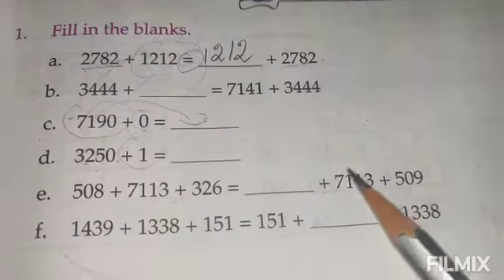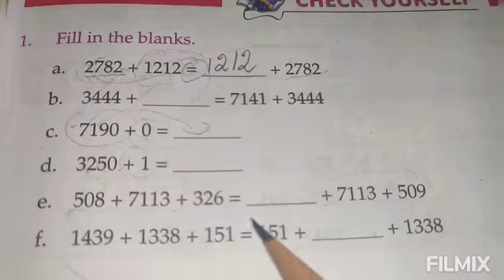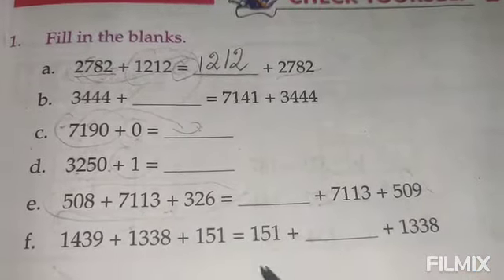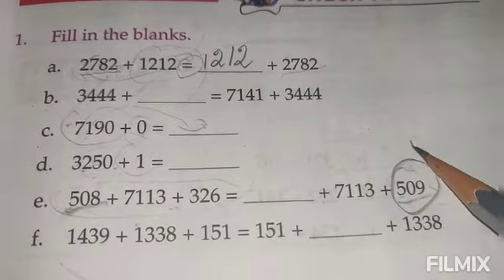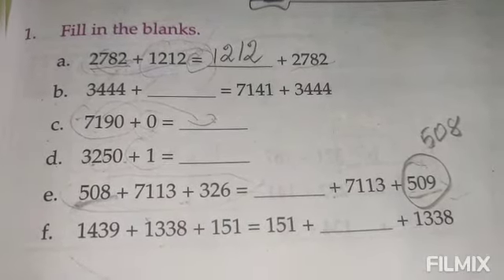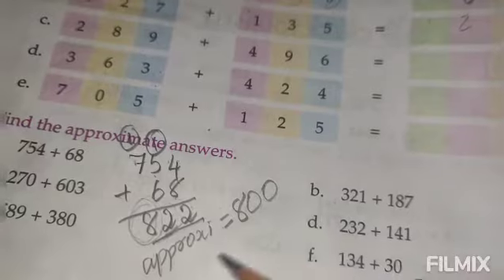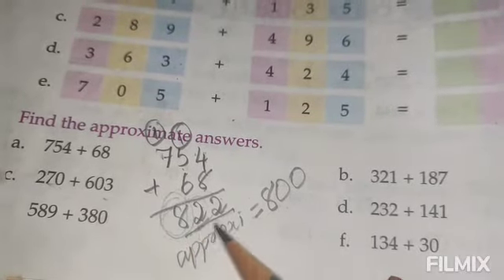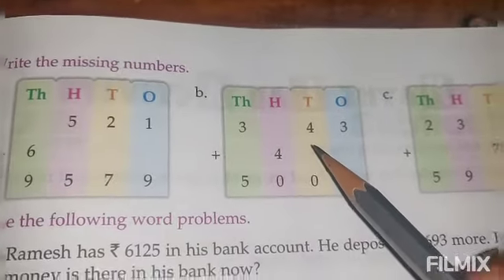IV - Addition - Check yourself - Exercise explained (14.07.2021)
Class IV maths
Addition
Check yourself